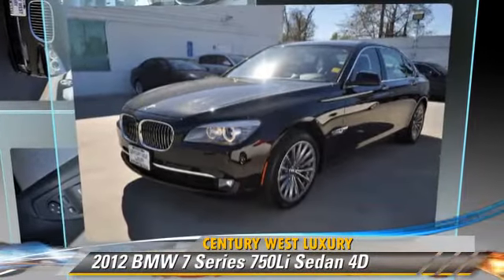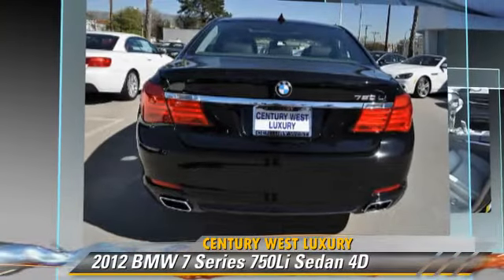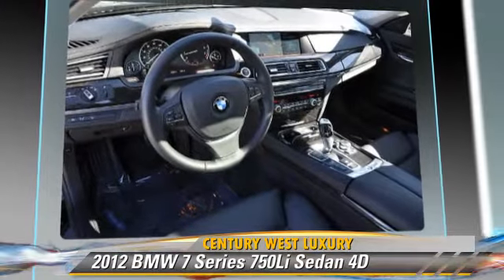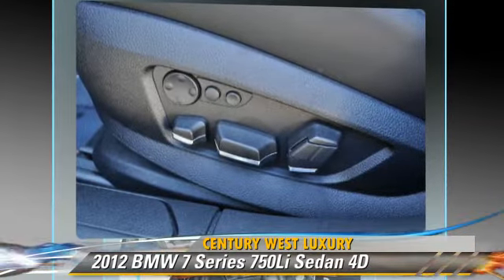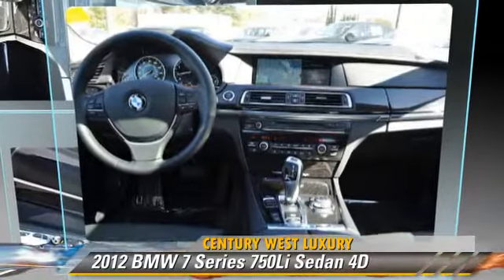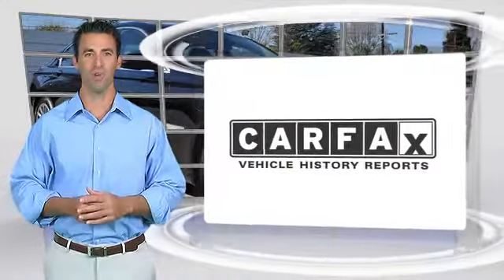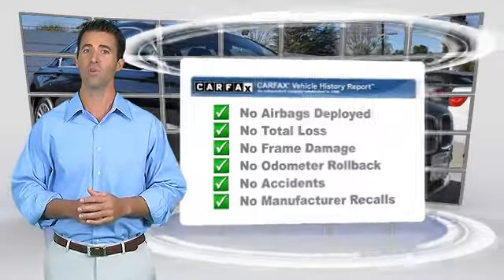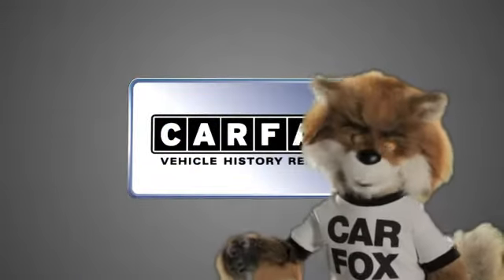Century West Luxury, Studio City CA 91604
[DFIN:2:2260489:I:D04979BB:07400a9b3e2df07d166ca012227b28bc]